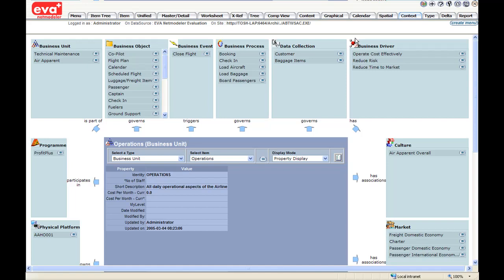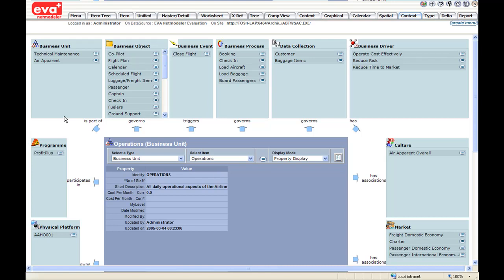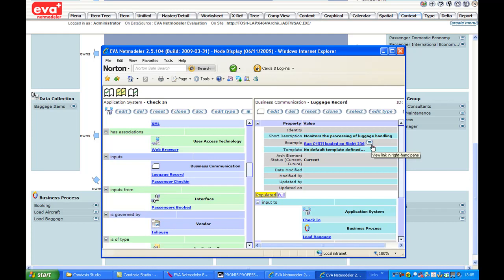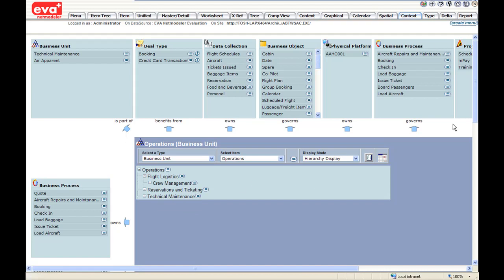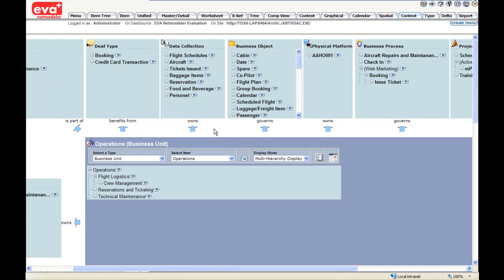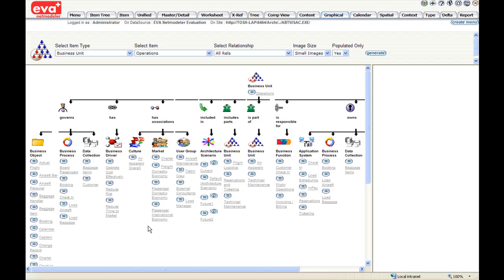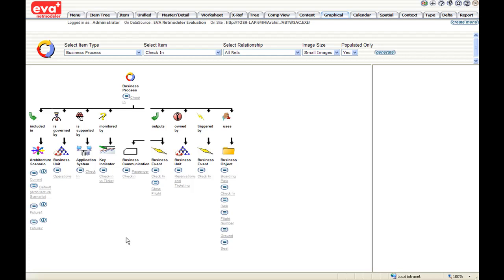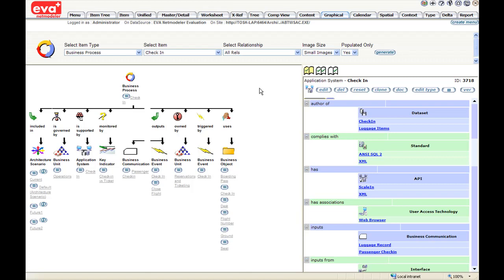EVA Context and Graphical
EVA Video Tutorial